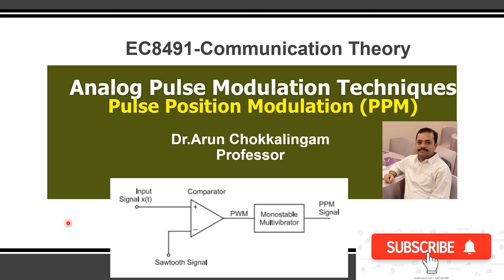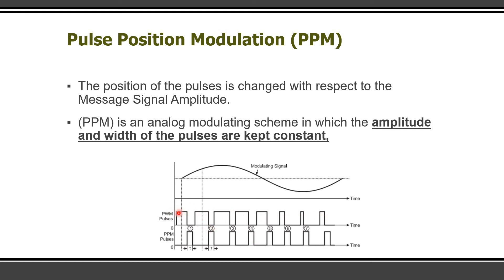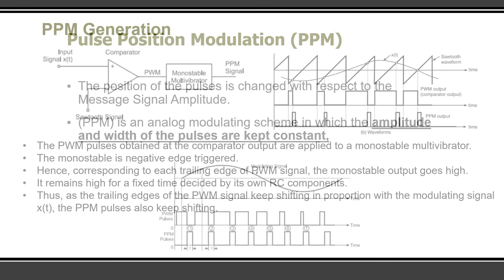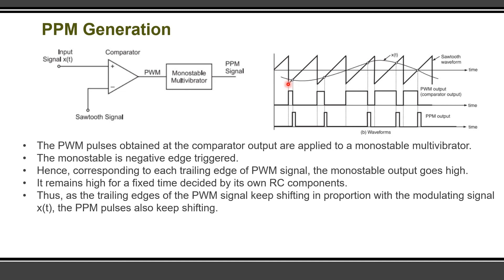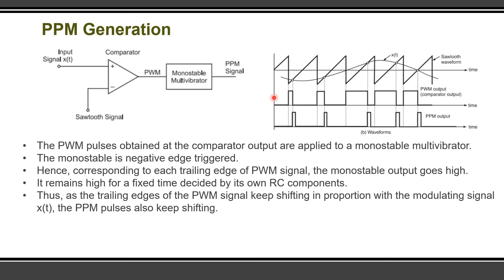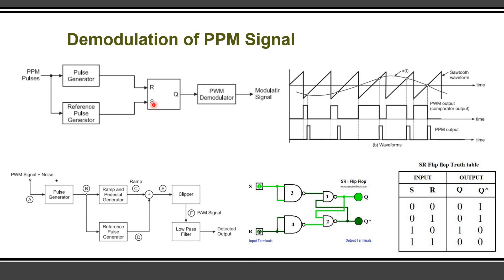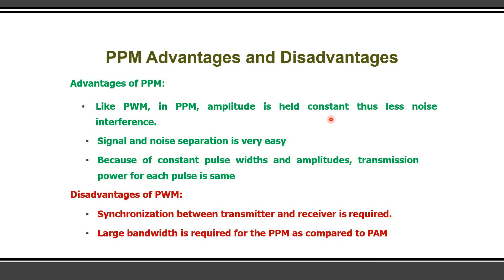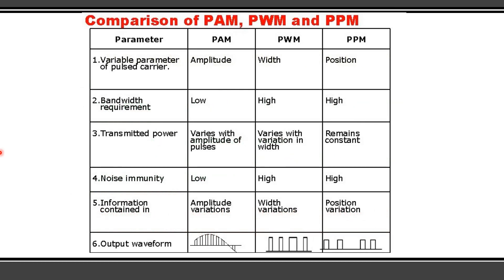Pulse Position Modulation (PPM) (EC8491-UNIT-5)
Pulse Position Modulation (PPM)
▪ The position of the pulses is changed with respect to the Message Signal Amplitude.
▪ (PPM) is an analog modulating scheme in which the amplitude and width of the pulses are kept constant,
PPM Generation
• The PWM pulses obtained at the comparator output are applied to a monostable multivibrator.
• The monostable is negative edge triggered.
• Hence, corresponding to each trailing edge of PWM signal, the monostable output goes high.
• It remains high for a fixed time decided by its own RC components.
• Thus, as the trailing edges of the PWM signal keep shifting in proportion with the modulating signal x(t), the PPM pulses also keep shifting.
Demodulation of PPM Signal

Advantages of PPM:
• Like PWM, in PPM, amplitude is held constant thus less noise interference.
• Signal and noise separation is very easy
• Because of constant pulse widths and amplitudes, transmission power for each pulse is same
Disadvantages of PWM:
• Synchronization between transmitter and receiver is required.
• Large bandwidth is required for the PPM as compared to PAM

UNIT V SAMPLING & QUANTIZATION • Low pass sampling,Aliasing, Signal Reconstruction,Quantization, Uniform & non-uniform quantization, quantization noise, Logarithmic Companding ,PAM, PPM, PWM, PCM,TDM, FDM, Anna University